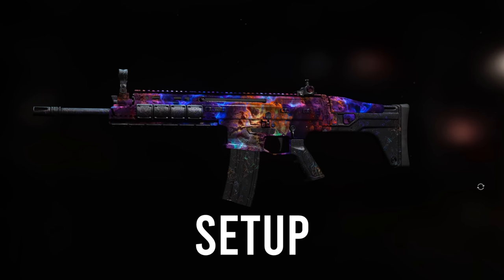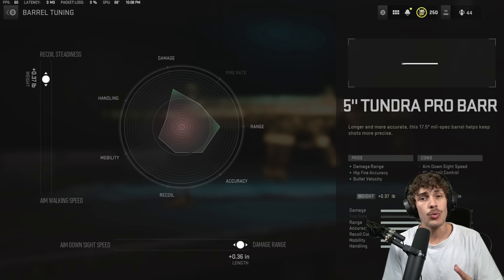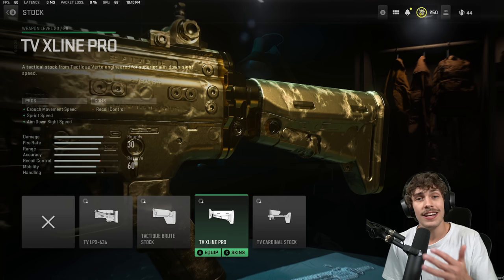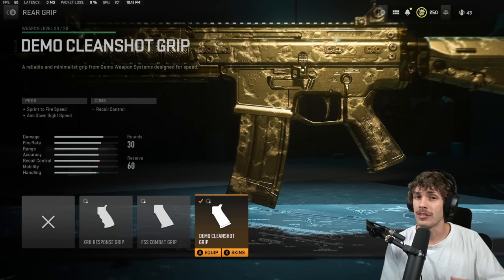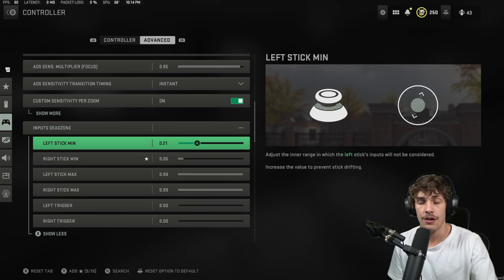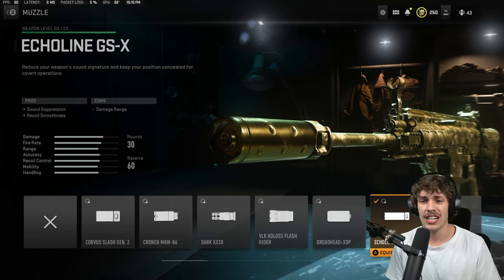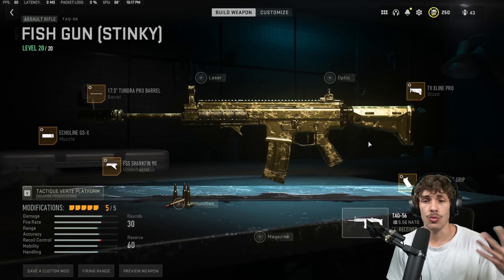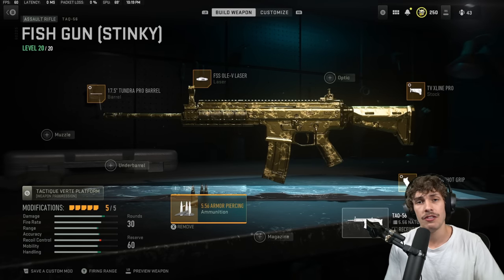What a 10 K/D TAQ 56 BUILD Looks Like in MW2! 🔥 *Best TAQ 56 Class Setup* (Modern Warfare 2)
What a 10 K/D TAQ 56 BUILD Looks Like in MW2! 🔥 *Best TAQ 56 Class Setup* (Call of Duty Modern Warfare 2)

If you want a cheat code to YouTube Success download TubeBuddy

Where I get all my social animations -

0:00 Intro
0:15 Best TAQ 56 Class Setup
6:25 Insane MGB w/ TAQ 56 Setup